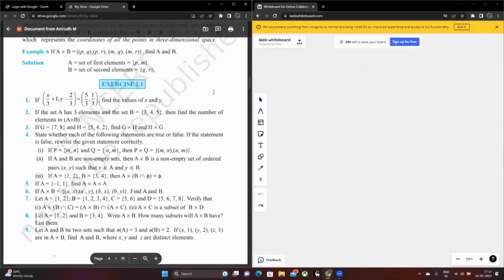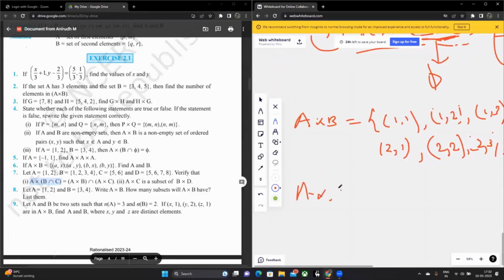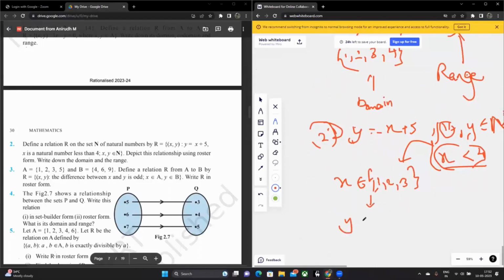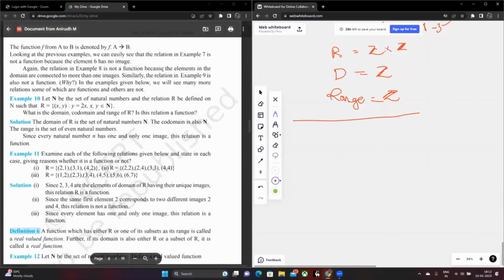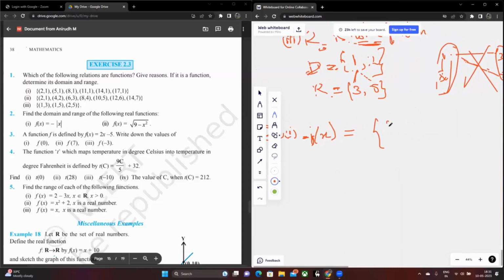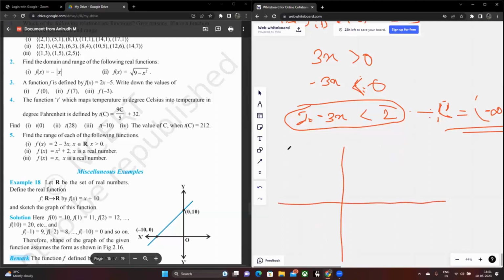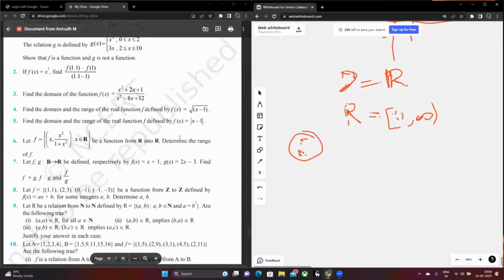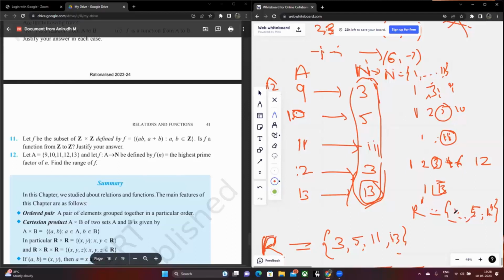Relations and Functions Part1 | JEE | NCERT Solution | Mathematics XI | Anirudh M